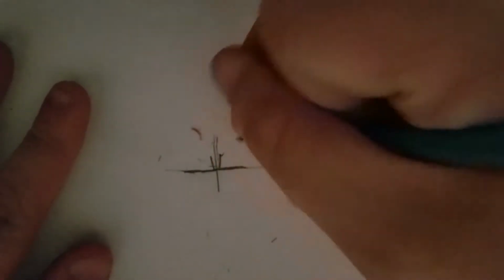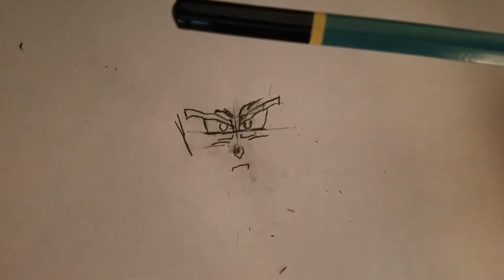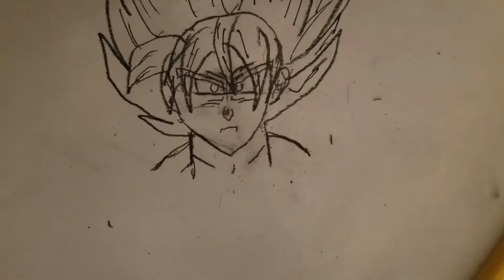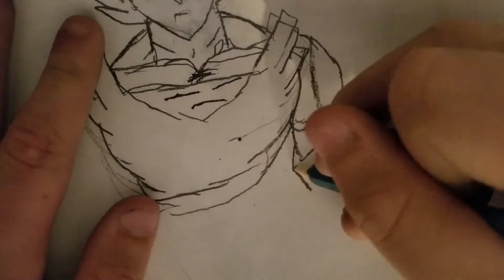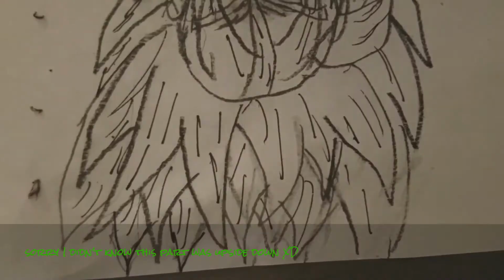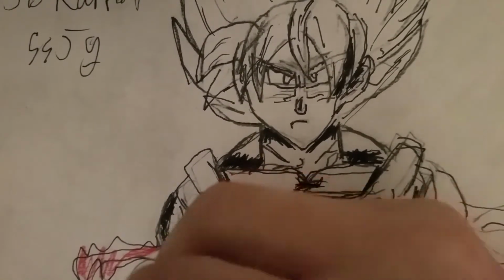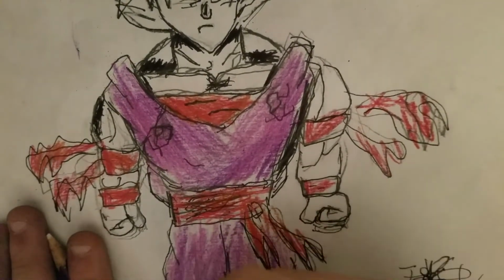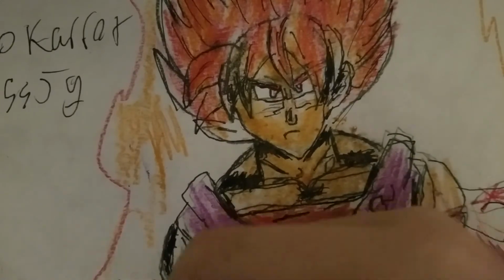DRAWING MY NEW CUSTOM CHARECTER JOKARROT!!